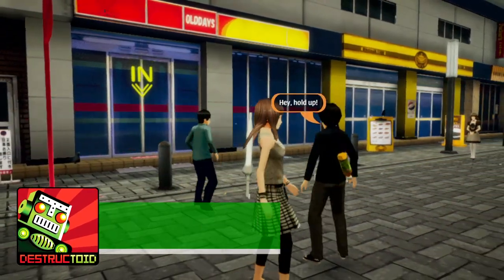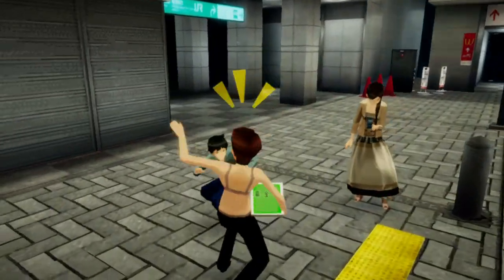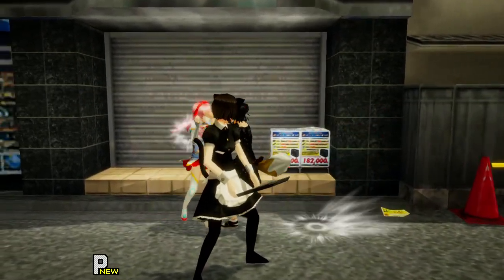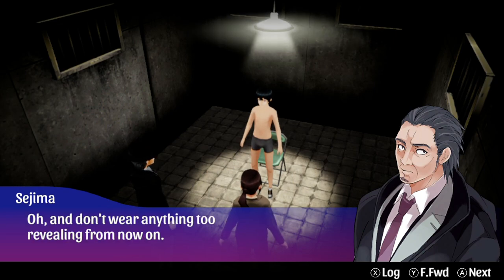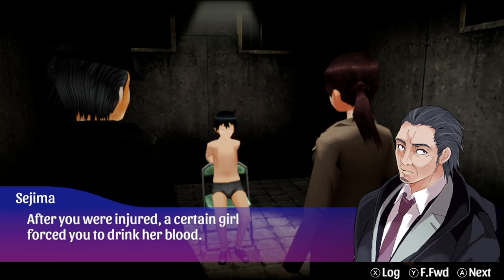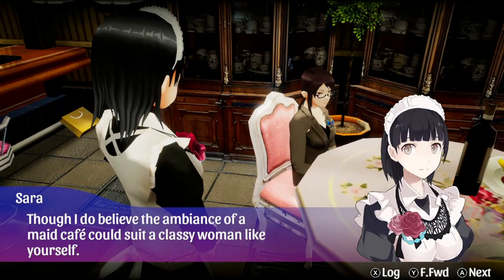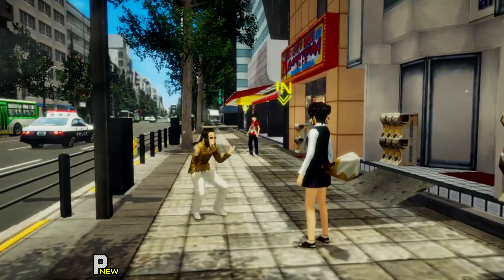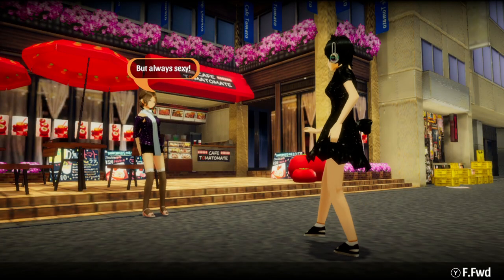Akiba’s Trip: Hellbound & Debriefed | Destructoid Review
Destructoid's review for Akiba’s Trip: Hellbound & Debriefed.

In today's review, we're hitting up Akihabara and stripping vampires in Akiba's Trip: Hellbound & Debriefed! Does this HD update for the decade-old PSP original make for a trip worth returning for? Find out!

The version played: Nintendo Switch (also available on PC and PS4)
Developer: ACQUIRE Corp.
Publisher: XSEED Games, Marvelous USA, Inc.
Released: July 20, 2021
MSRP: $39.99

--Where else can you find Destructoid?--
The website, first and foremost!
Streaming on Twitch!